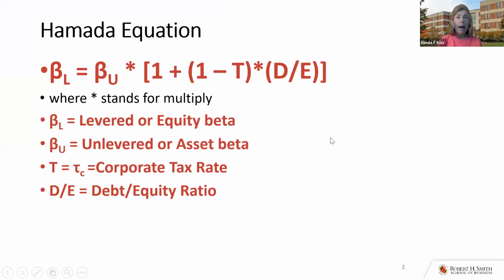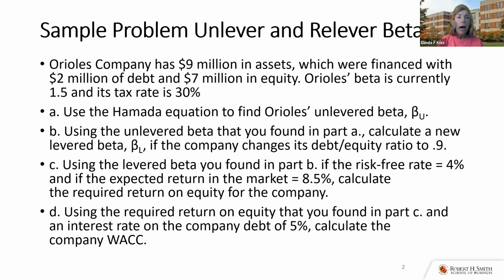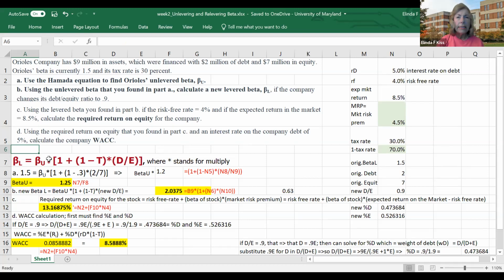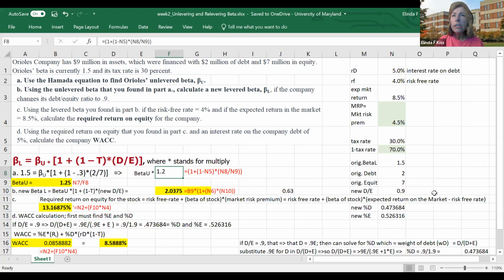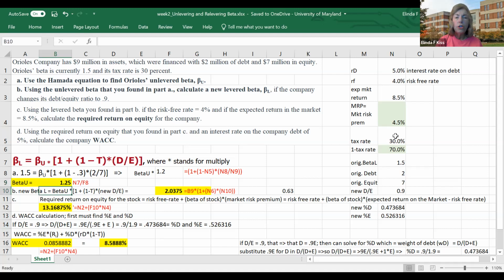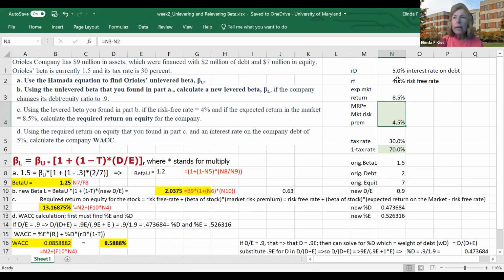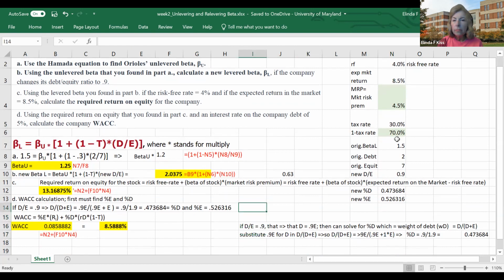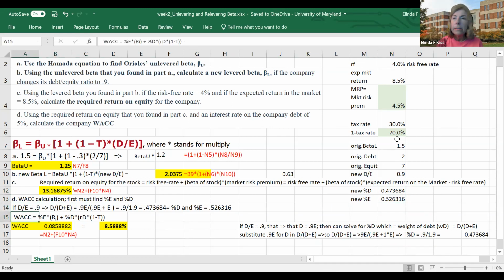Unlevering and Relevering Beta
Equity Beta, Levered Beta, Asset Beta, Unlevered Beta, Hamada Equation,
Robert H Smith School of Business MBA